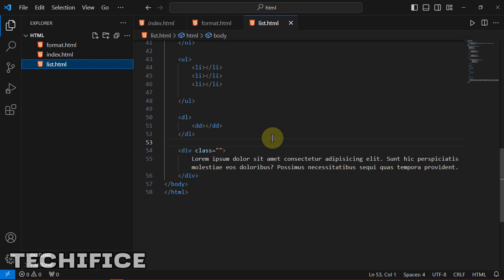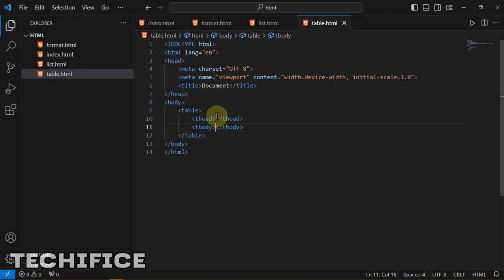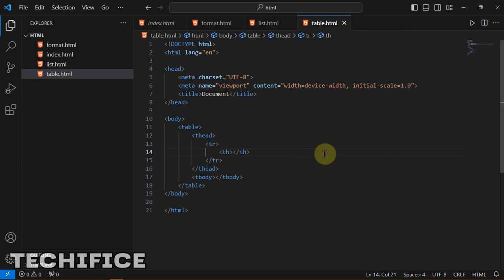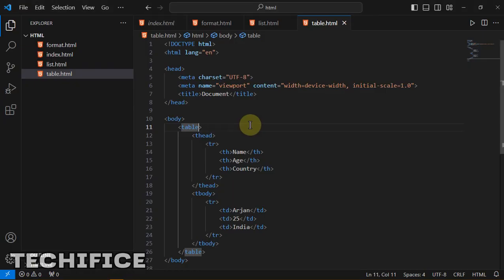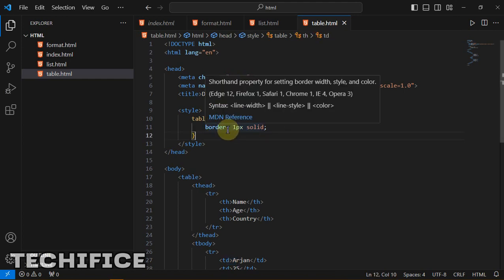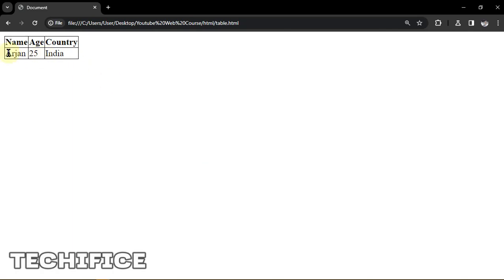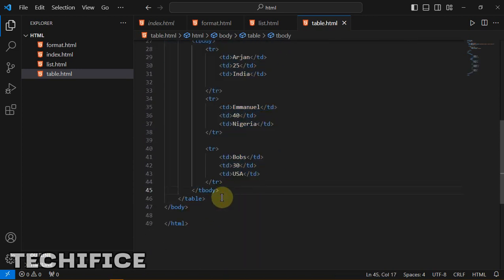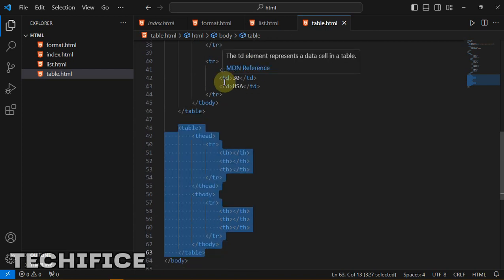06. HTML Tables - Web Development Full Course - Olawuni Emmanuel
📊 Mastering HTML Tables: Organize Data Effectively

🔗 Previous Lesson:
In case you missed it, catch up on [Mastering Emmet for HTML] before diving into this HTML table tutorial!

🔍 What You'll Explore:
In this video, we'll be looking at how to use HTML tables in web development. We'll cover the basics of table usage, including how to create, populate, and manage tables in a web page.

If you're looking to learn more about HTML tables, then this is the video for you! In this full course, we'll be covering everything from table creation to table manipulation. If you're interested in learning more about web development, then this is the video for you!

We'll unravel the art of creating HTML tables to organize and present data seamlessly. I'll demonstrate the basics of table creation and showcase examples illustrating their versatile usage. Using table, thead, th, tr, td elements

🚀 Why Tables Matter:
HTML tables remain a fundamental element for structuring data in web pages, offering a clear and organized layout for information presentation.

🌟 Who Benefits:
Developers seeking to effectively structure and display data on web pages
Individuals eager to learn the fundamentals of HTML tables
Anyone interested in presenting information in a structured format

📝 Key Insights:
Introduction to table structure and tags without using angle brackets
Demonstrations showcasing table creation and customization
Insights into optimizing tables for improved accessibility and responsiveness

📌 Join the Discussion:
- Tell me your name and where you are watching from
- Share your experiences with HTML tables and any tips you have for organizing data effectively in the comments! Engage with the community and contribute your insights.

👋 About Me:
Greetings, I'm Olawuni Emmanuel, a Software Developer and Engineer passionate about simplifying web development concepts to empower learners like you.

Ready to master HTML tables and effectively organize your data? Watch now and take the first step in structuring information like a pro!